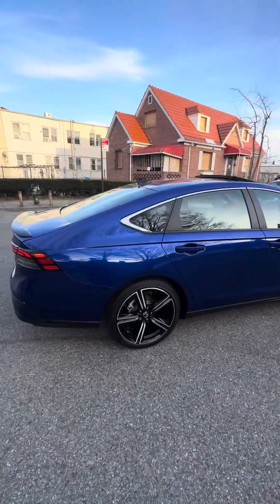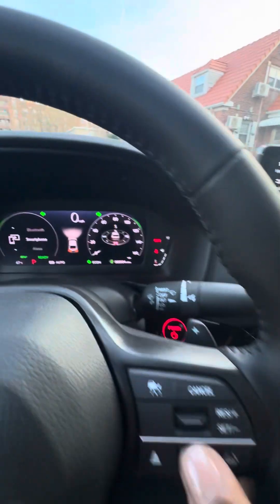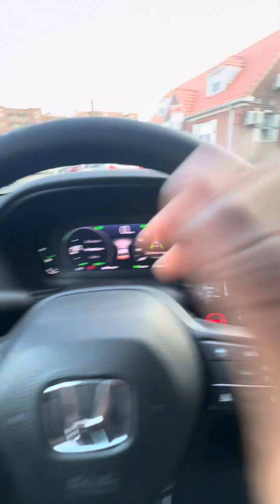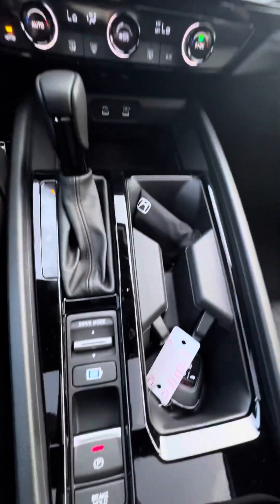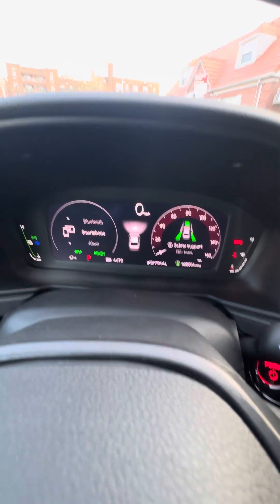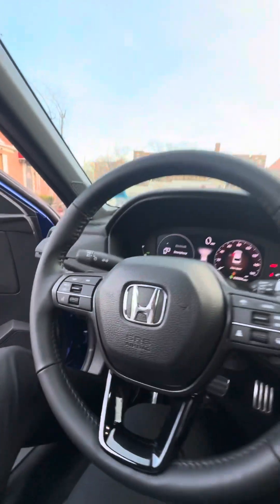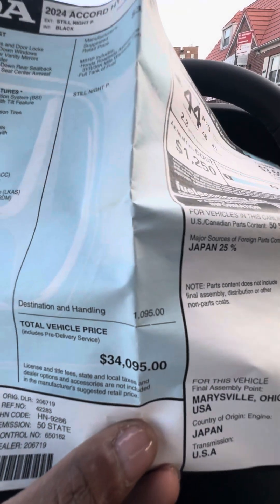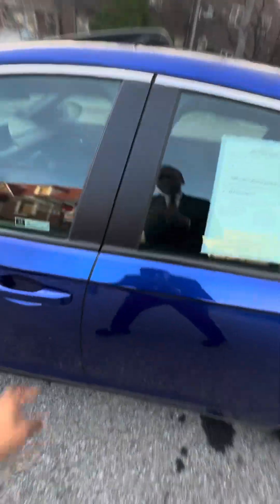2024 Honda accord hybrid sport